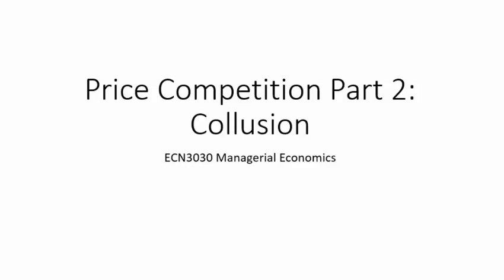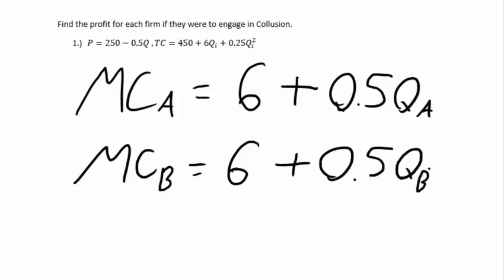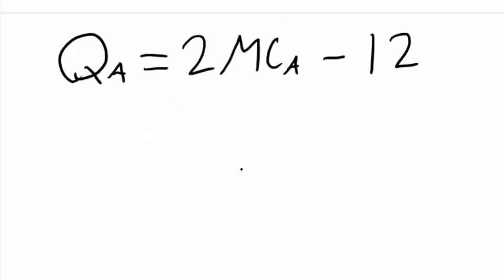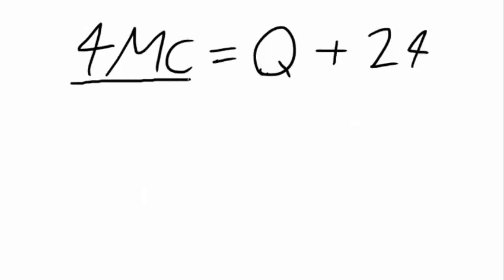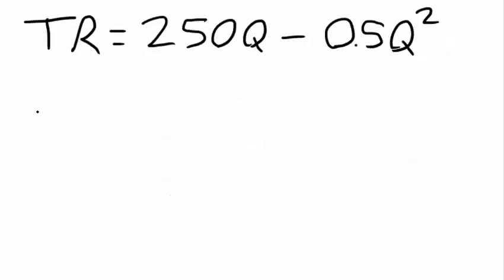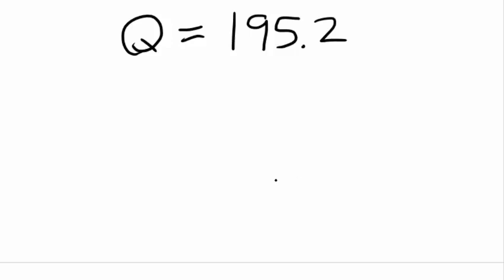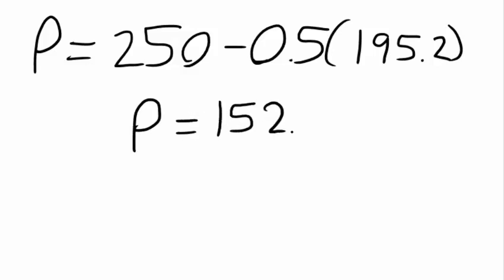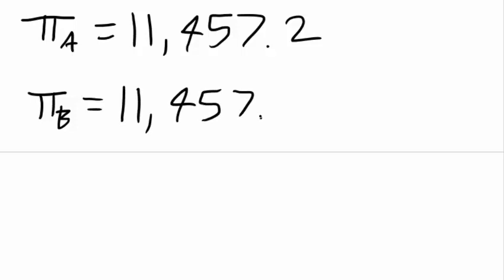ECN 3030: Price Competition Part 2 Collusion